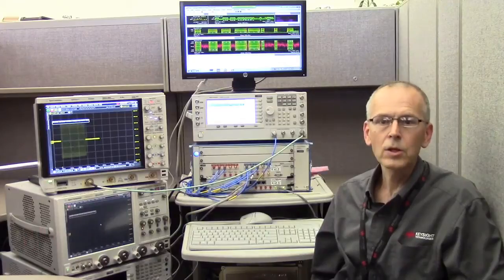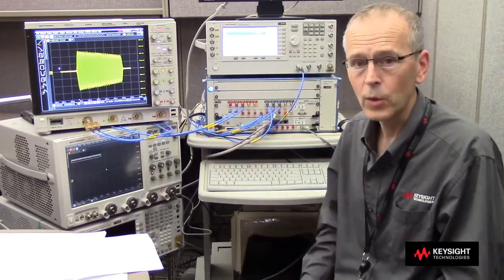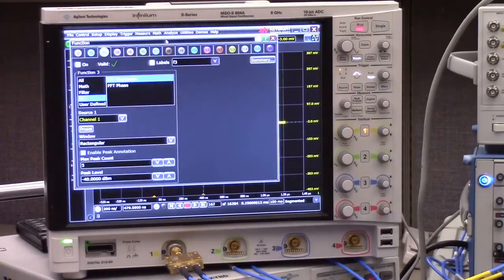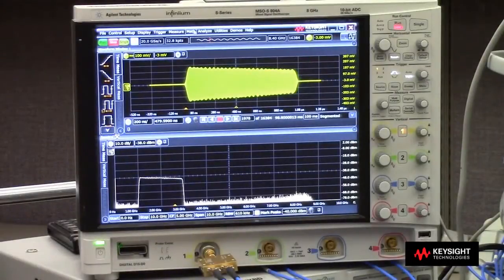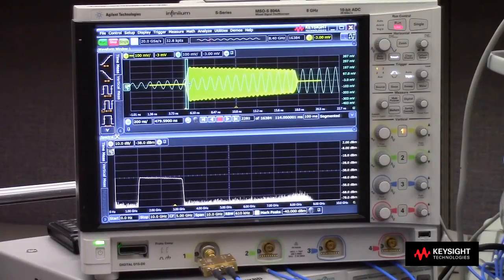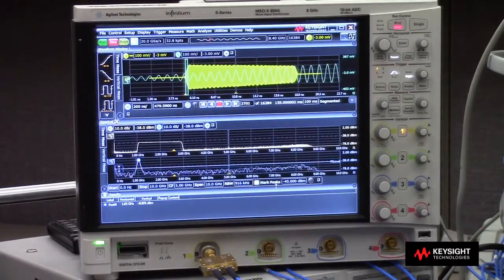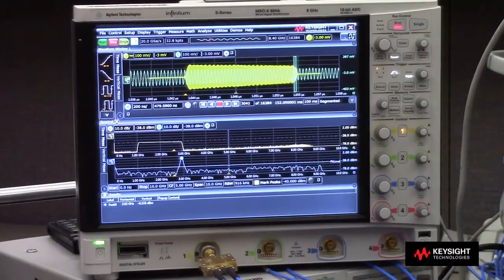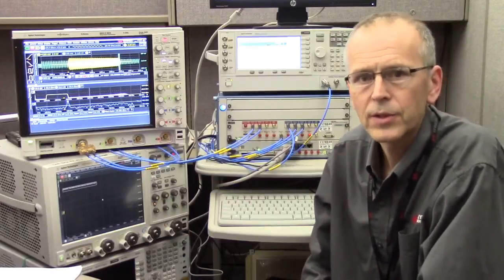Wideband RF Pulse Measurements with an S-Series 8 GHz Oscilloscope Using Gated FFTs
See Keysight's Infiniium S-Series oscilloscope do wideband RF pulse frequency domain analysis with FFTs, gated FFTs, and segmented memory.